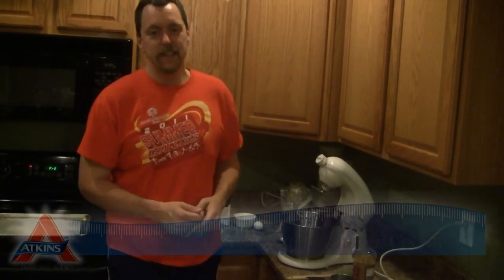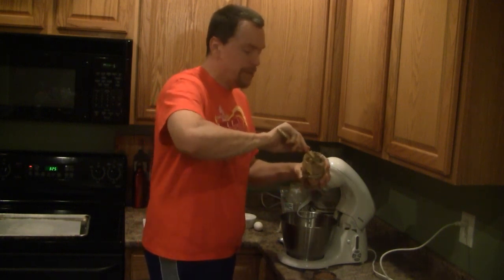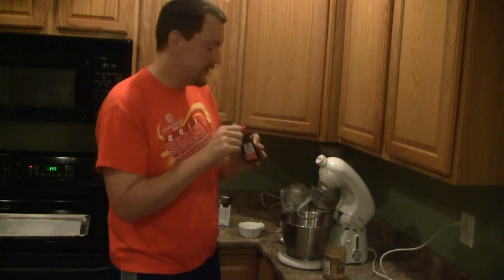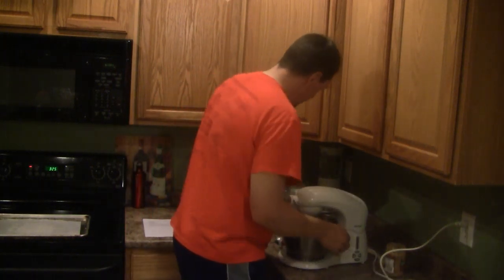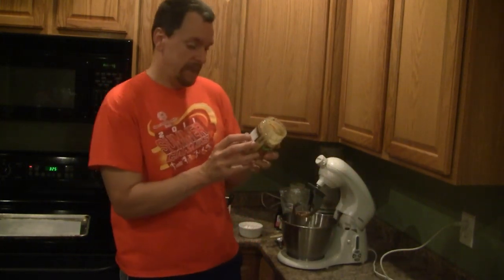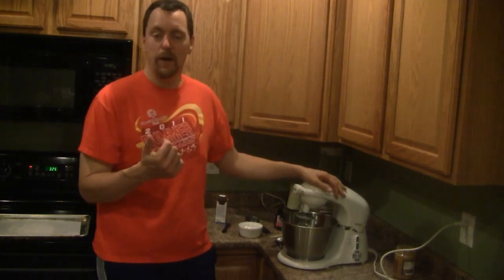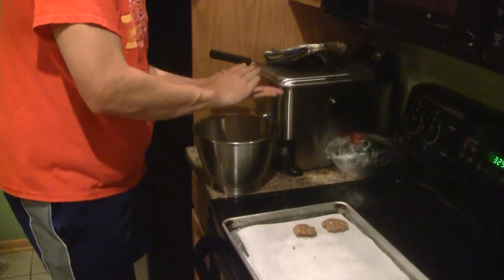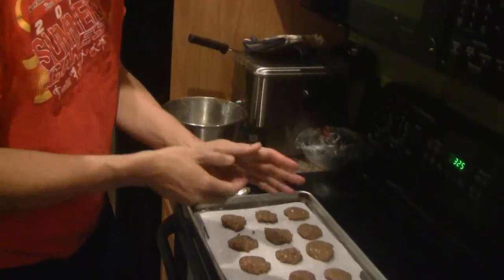Atkins Diet Recipes: Low Carb Peanut Butter Cookies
Some of my desserts are more sit down type recipes, but what about for those people on the go.  I wanted to make something that was portable for them to eat say in the car or while shopping.

** Many thanks to the posters at LowCarbFriends.com menus and recipe help forum  for this recipe**

         Sugar Free Peanut Butter Cookies
1 cup Natural Peanut Butter
3 tbsp Splenda (Stevia, Truvia)
1 tsp vanilla
1 egg
1/2 tsp baking soda
1 /2 cup almond flour
Bake @325 degrees for 10-12 minutes

Nutrition Facts (Per Cookie)
160 Calories, 13.5g Fat, 5.2g Total Carbs (2g Fiber) , 7g Protein